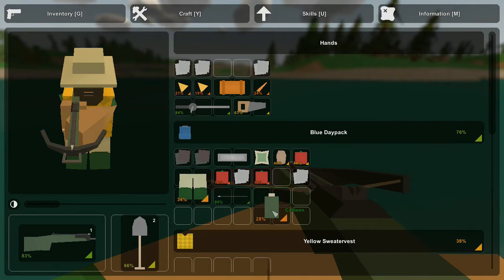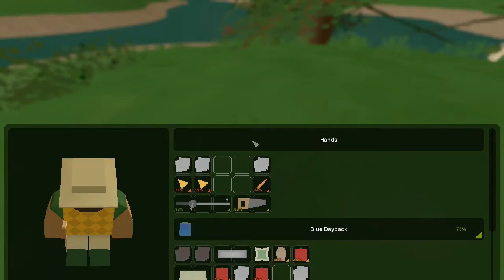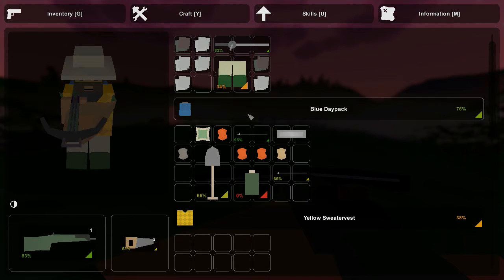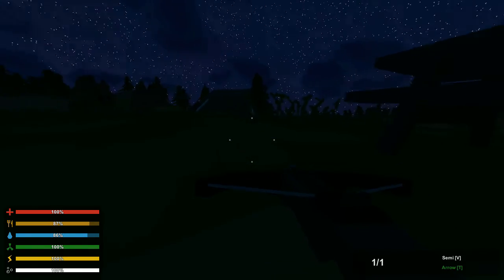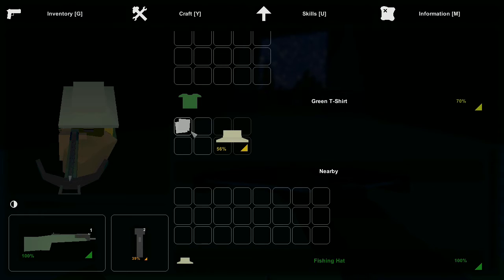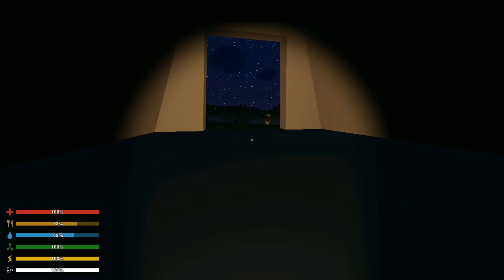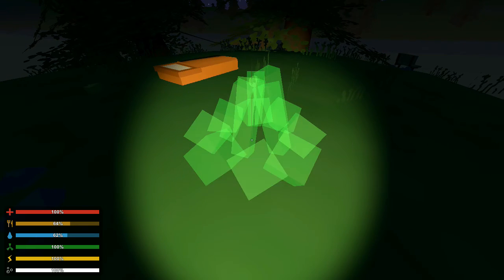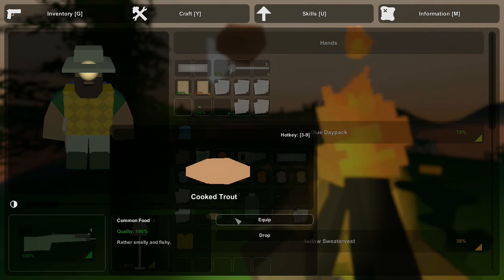EP2 | UNTURNED 3.X.X SURVIVAL TRAINING WITH MAX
After no luck getting an ax, Max takes one for the team to show us how bad the waters of Puget Sound are to drink, but worry not, he recovers and continues to show us the ropes.